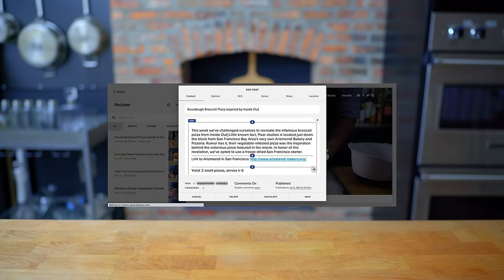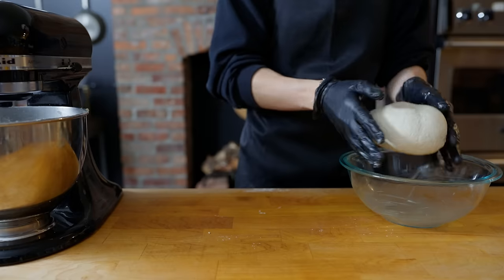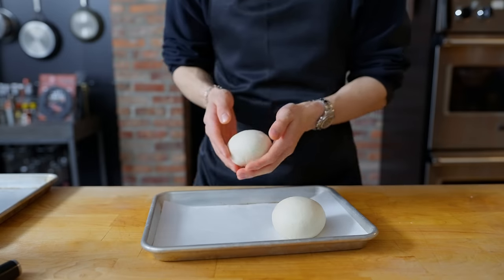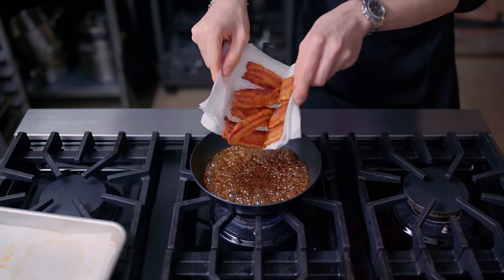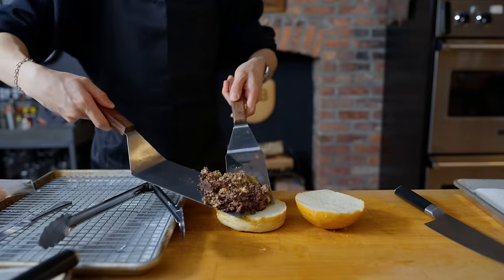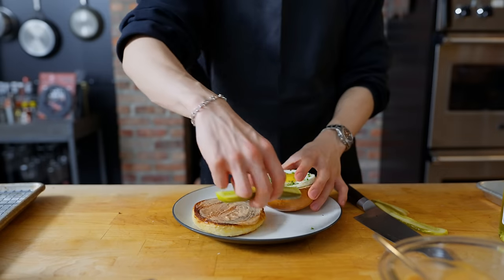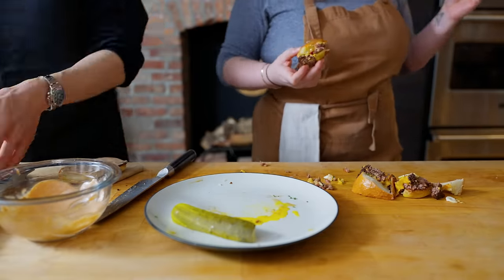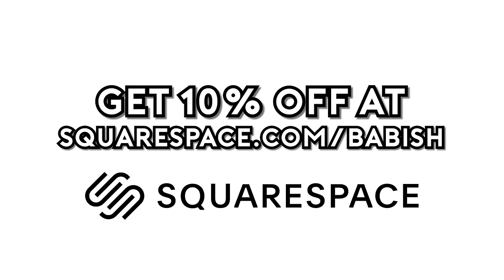$70 Wagyu Cheeseburger | Anything With Alvin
No reservation? No problem. We've got 10 oz Wagyu burgers at home.

Follow Alvin Zhou on Instagram